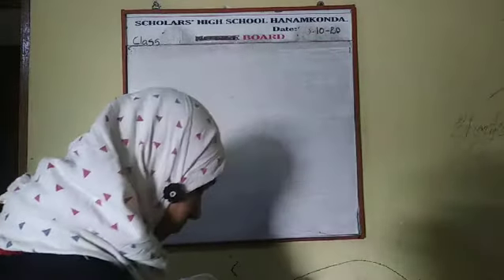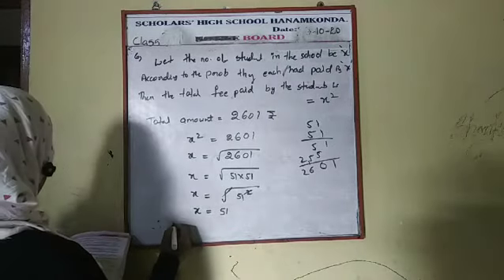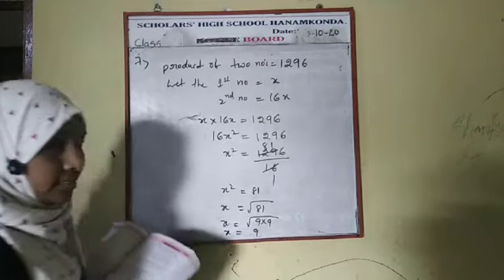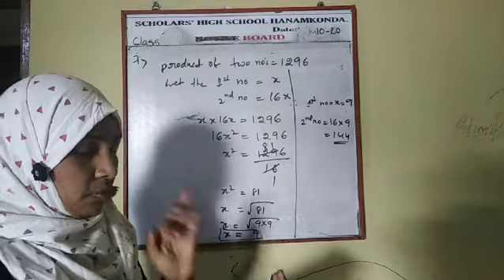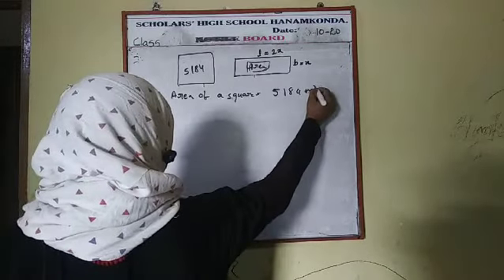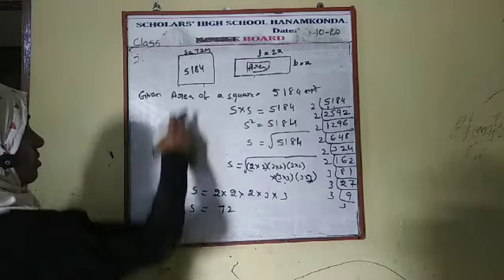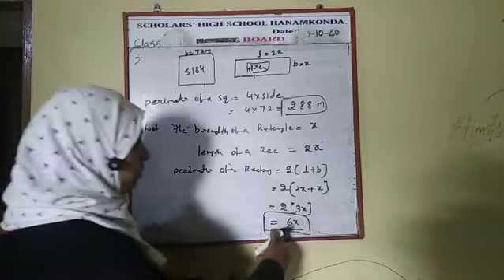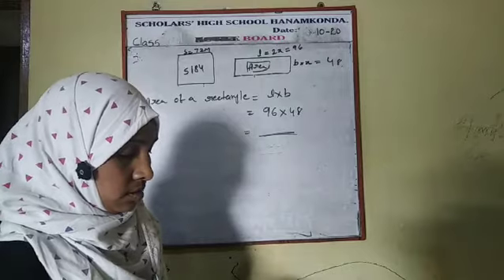Class 8 square roots and cube roots exercise 6.2